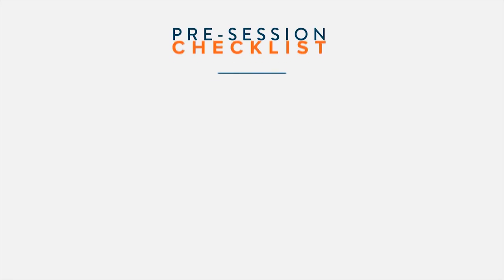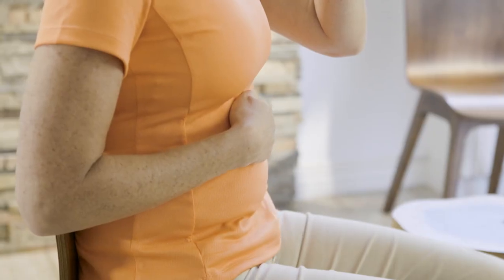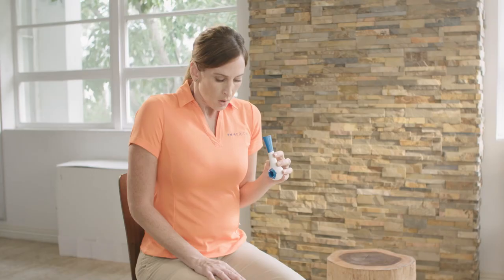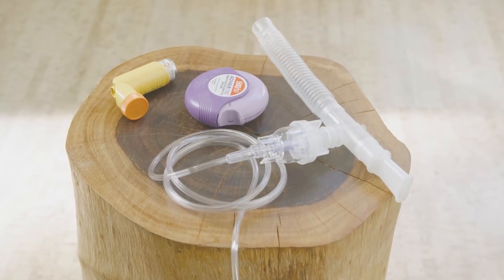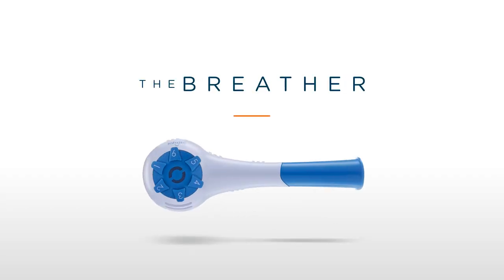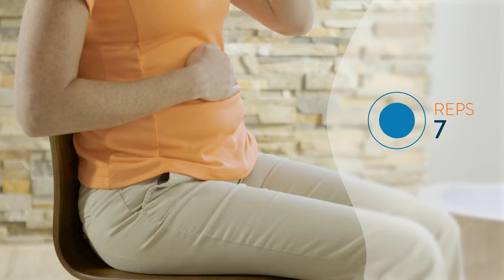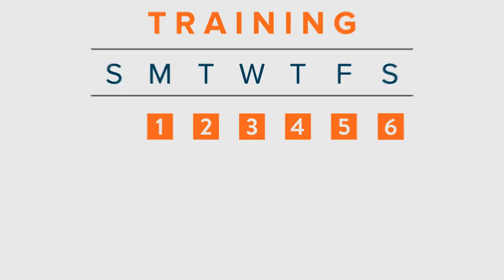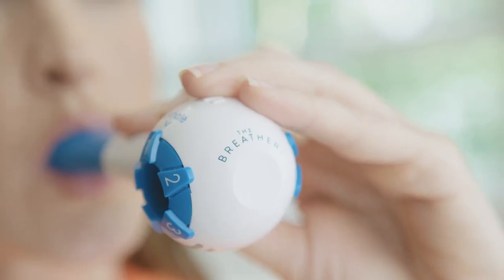The Breather Respiratory Muscle Training Device | Get flat 10% Off* | Shop Now Don't Miss Out!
Get 10% Off (Max Allowed $50) on The Breather Respiratory Muscle Training Device now! Use Coupon Code - RTYT10

The Breather Respiratory Muscle Training Device is an inspiratory/expiratory respiratory muscle training device. It strengthens and activates muscles for breathing, speech, and swallow. The Breather helps improve breathlessness, speech coordination, breathing, and speech quality. It will also improve the safety of swallowing, enhance the clearance of airways and reduce the risk of aspiration.

The Breather Benefits-
• Resistive Inspiratory and Expiratory Muscle Therapy (RMT)
• Pulmonary and speech therapy device
• Drug-Free
• Adjustable and independent pressure settings
• A patient can be in any position for therapy
• Independent dial system

Reviews-
“So far so good. I have severe asthma. It helps.”- September 27, 2020, by Kevin
“Very helpful for anyone with lung and breathing issues”- February 3, 2021, by Angela M.